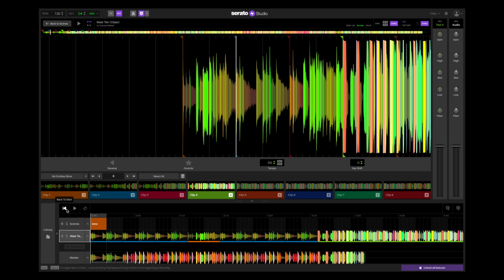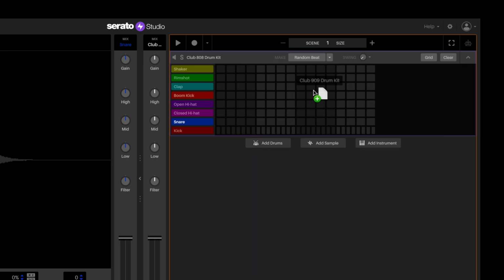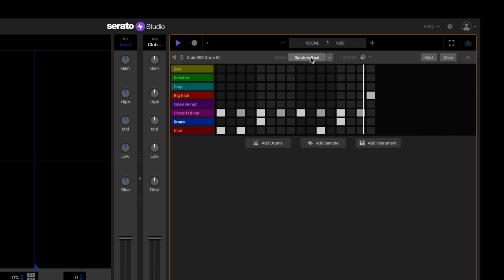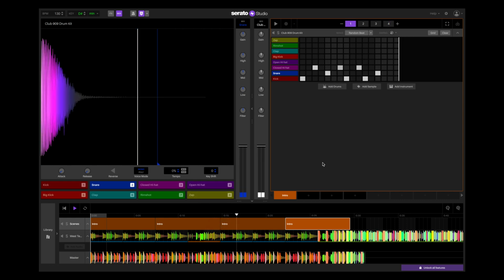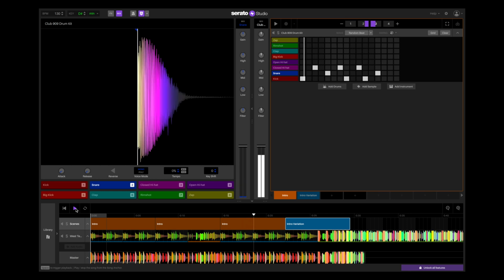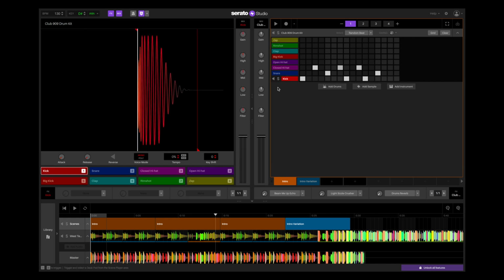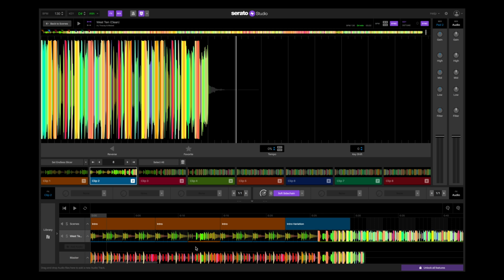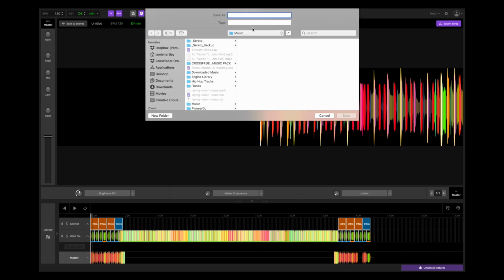How DJs Make... Extended Intro's (Serato Studio Tutorial - Part 2/6)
Check out the article for all videos in this series

⭐ MIXES ⭐

⭐TUTORIALS ⭐